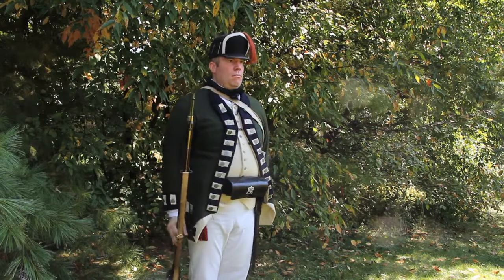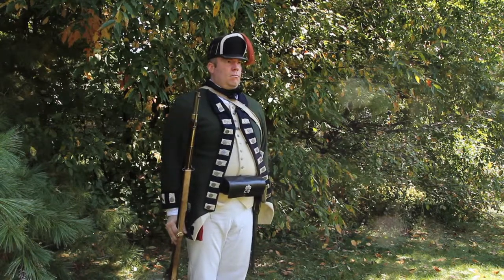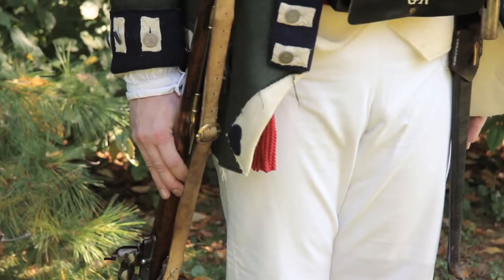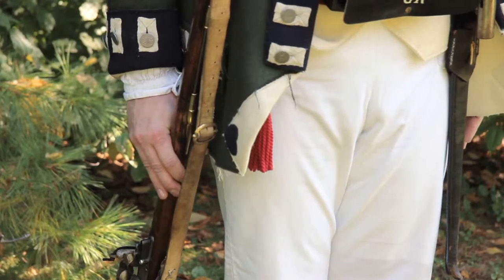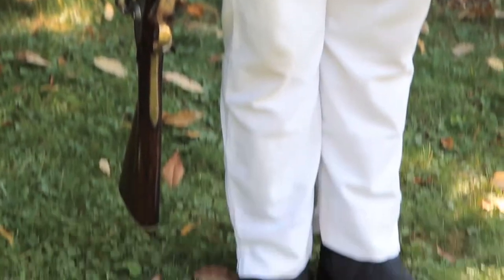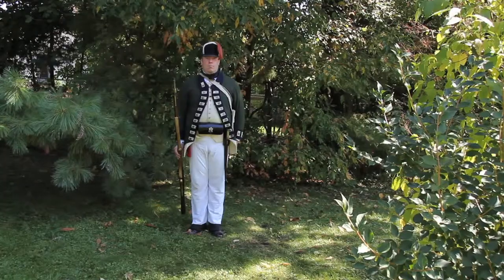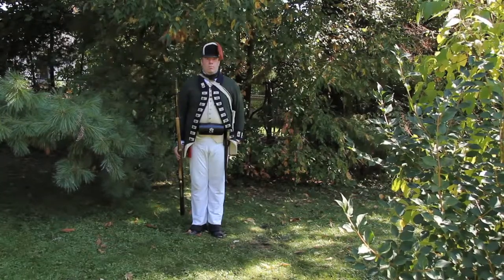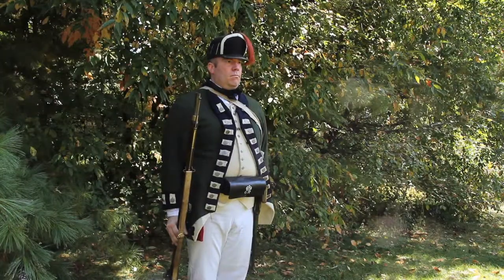King's Royal Yorkers Drill Manual - VI - Trailing Firelock (from the Shoulder / Order)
Online drill manual for the King's Royal Yorkers living history group.
Video by Graham Lindsey / Wavelength Media
Music (Hohenfriedberger's Marsch) by the Fifes and Drums of the 41st Regiment of Foot